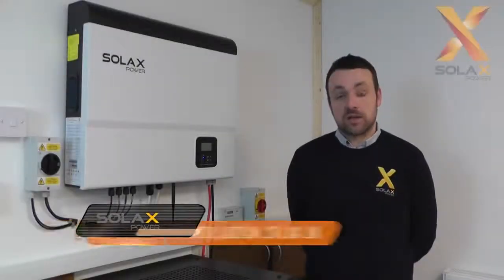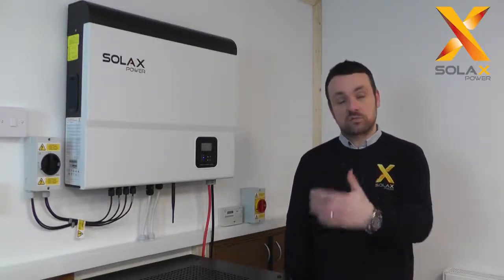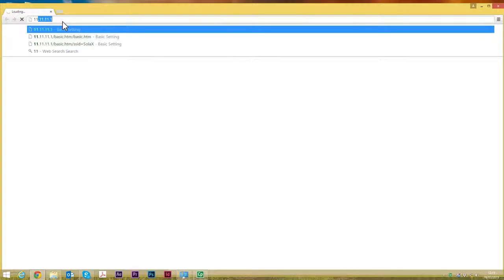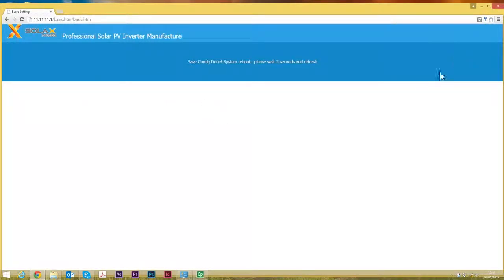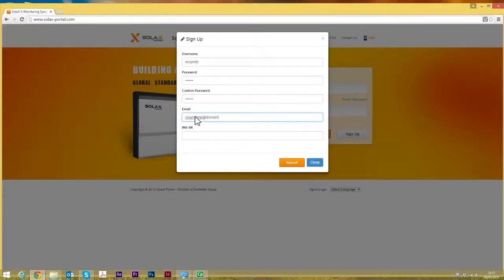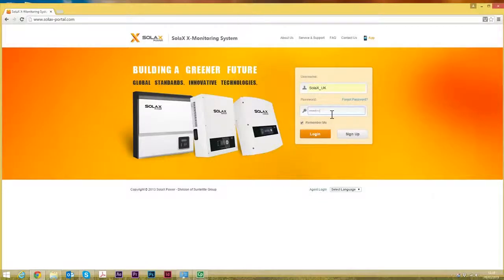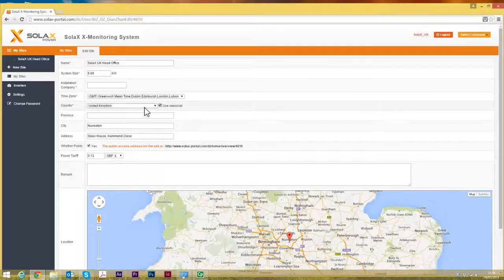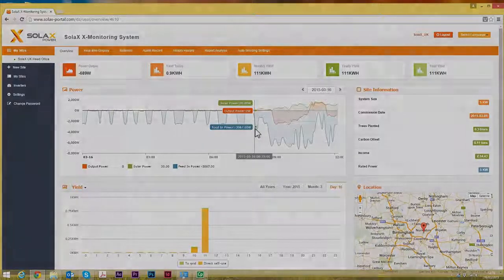SolaX X Hybrid - WiFi set up on the SolaX Portal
🌞 3Buy Solar YouTube Channel: SolaX X Hybrid - WiFi Setup on the SolaX Portal 🌞
Welcome to the 3Buy Solar YouTube Channel! If you're looking to set up your SolaX X Hybrid inverter on the SolaX Portal, you're in the right place. This video guide will walk you through the WiFi setup process step by step, ensuring you can monitor your solar system efficiently.

📋 What You'll Learn:

Connecting Your SolaX Inverter to WiFi: A comprehensive guide to establishing a WiFi connection for seamless data monitoring.
Navigating the SolaX Portal: Tips and tricks on using the SolaX Portal effectively.
Troubleshooting Common Issues: Solutions to common problems you might encounter during the setup.

📶 WiFi Setup Steps:

Access the SolaX Portal: Open your web browser and go to the SolaX Portal.
Login: Enter your credentials to log into your account.
Add Device: Select 'Add Device' and input the required details of your SolaX X Hybrid inverter.
Connect to WiFi: Follow the on-screen instructions to connect your inverter to your home WiFi network.
Confirm Connection: Ensure your inverter is online and successfully connected.

🛠️ Solax Pro Tips:

Make sure your WiFi signal is strong where the inverter is located.
Double-check the SSID and password for accuracy.
Restart your inverter if the connection fails initially.

💬 Community Support @3buysolar

Join our vibrant community of solar enthusiasts! Share your experiences, ask questions, and get support from fellow solar users.

Solar Energy Basics: Learn the fundamentals of solar energy and how it works.
Inverter Maintenance Tips: Keep your inverter in top shape with our maintenance guide.
Energy Saving Tips: Discover ways to reduce your energy consumption and save money.

🔗 Solar Energy Basics
🔗 Inverter Maintenance Tips
🔗 Energy Saving Tips

For more detailed guides, product reviews, and solar energy news, visit our

🚀 Let’s power the world with renewable energy, one solar panel at a time! 🚀

🌞 3Buy Solar - Your Trusted Source for Solar Energy Solutions 🌞